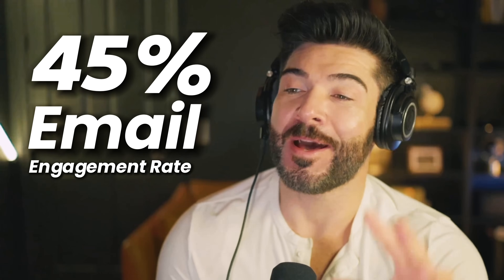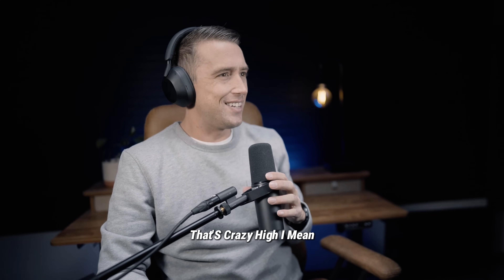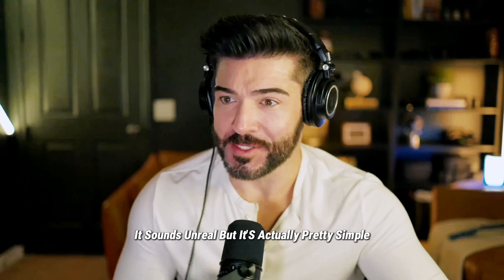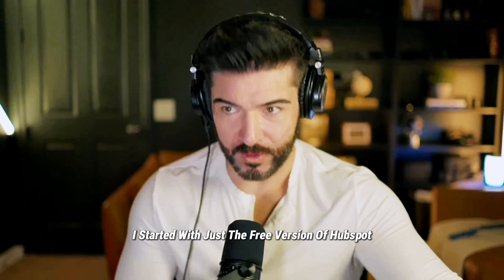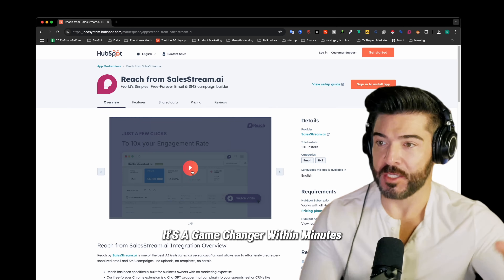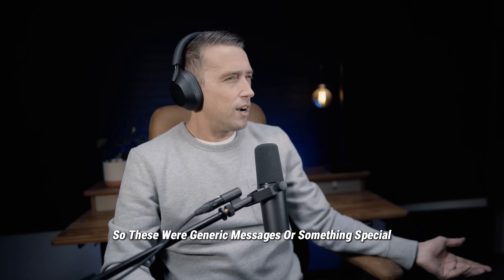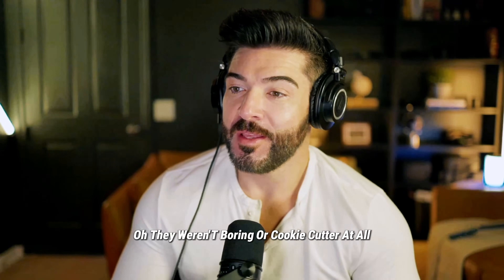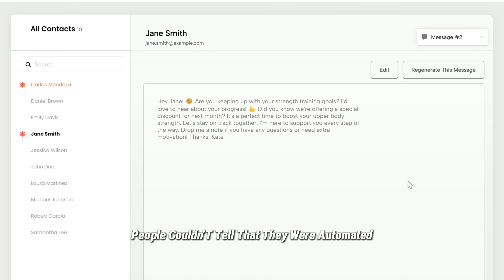How to get a 45% email engagement rate using Hubspot and Reach from Salesstream.ai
Learn how to boost your email engagement rate to 45% with Hubspot and Reach from Salesstream.ai in this video tutorial. Watch now for step-by-step instructions!

• Reach by SalesStream.ai is one of the best AI tools for email personalization and allows you to effortlessly create personalized email and SMS campaigns—no uploads, no templates, no hassle.
• Our free-forever Chrome extension is a ChatGPT wrapper that can plugin to your spreadsheet or CRMs like Hubspot to help you quickly write and send personalized messages, drawing data from all contact fields including your history of interactions with each contact.
• Whether you’re emailing clients, customers, candidates, or prospects, Reach makes your campaigns faster, smarter, and easier than ever.

Why Use Reach?
• Effortless Personalization:  Reach is a Free AI tool for dynamic email personalization. It instantly crafts thousands of personalized emails and SMS using a spreadsheet or  CRMs like Hubspot, Bullhorn, etc
• AI-Powered Writing: Our ChatGPT wrapper generates human-like, personalized emails and SMS at scale, designed to connect seamlessly with your clients, prospects, and team members.
• Authentic Messages: Messages are sent directly from your email or phone, ensuring authentic and personal communication without relying on third-party tools.
• Seamless Workflow: No data uploads, no workflows, no templates required. Reach automatically understands your data for instant results.
• Boosted Engagement: Reach helps you achieve higher open and response rates.
• Real-Time Tracking: Track performance and refine your outreach strategy with built-in analytics.

What Makes Reach Stand Out?
• Zero Learning Curve: Simple setup—highlight your data and start sending.
• Unlimited Campaigns: Send as many personalized messages as you need, with no restrictions.
• Free: Get 100 free email & SMS credits every month. No credit card is required.

Perfect For:
• Reach is one of the best Free email AI tools for small business
• Solopreneurs run marketing on their own.
• Teams looking to boost engagement with personalized communication.
• Transform your outreach today with Reach—effortless, intelligent, and always free.

Download Reach now and let your campaigns do the talking!